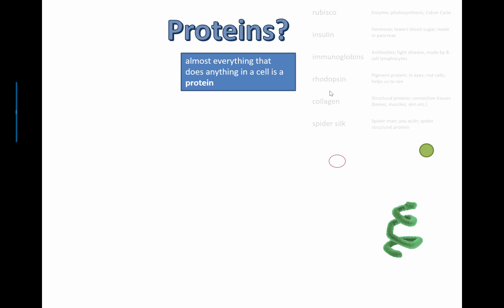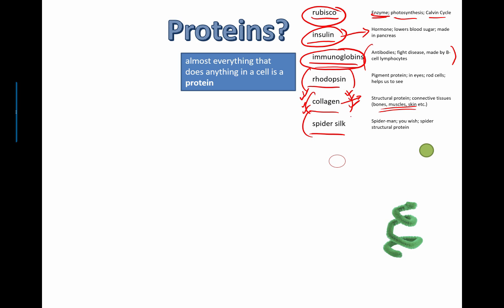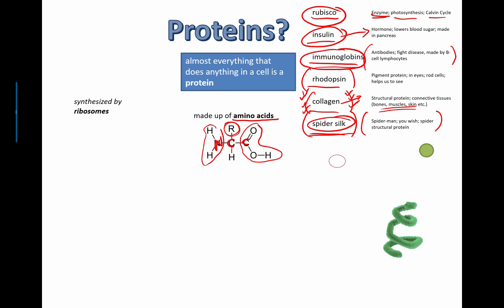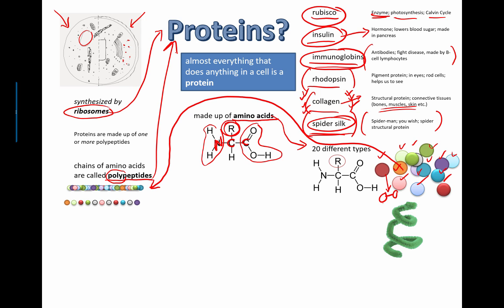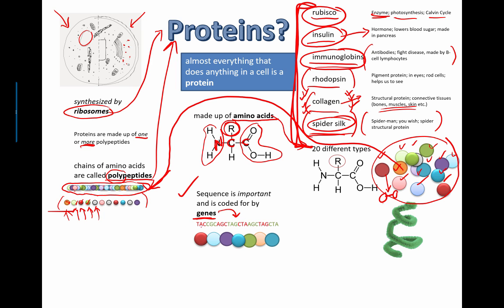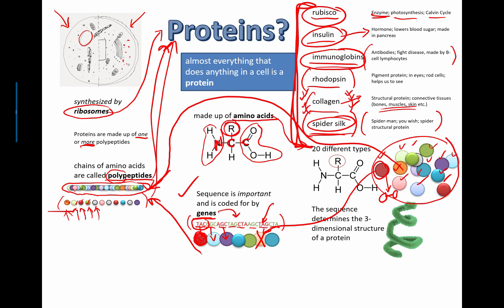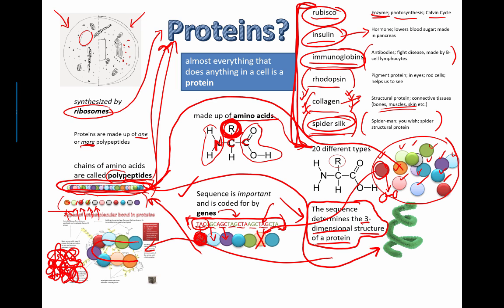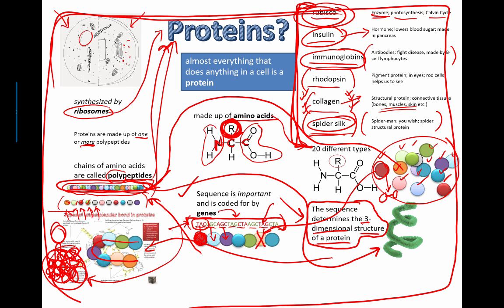Proteins Overview (IB Bio) (2015)